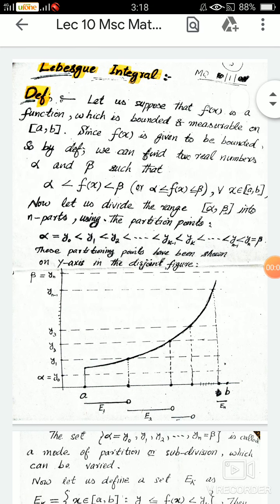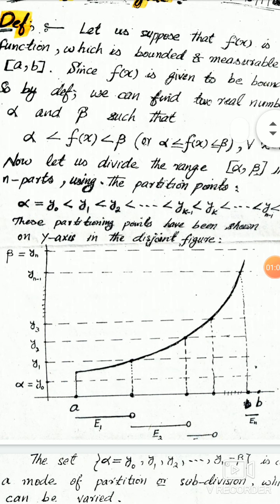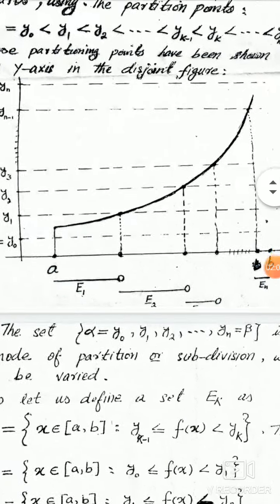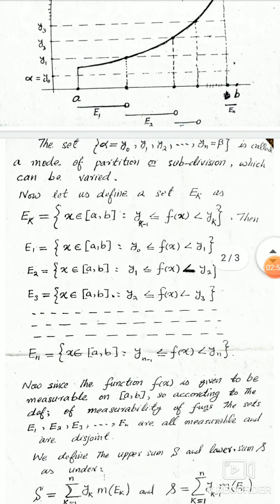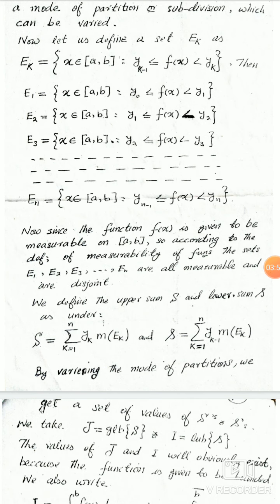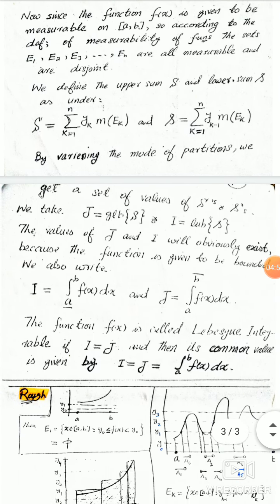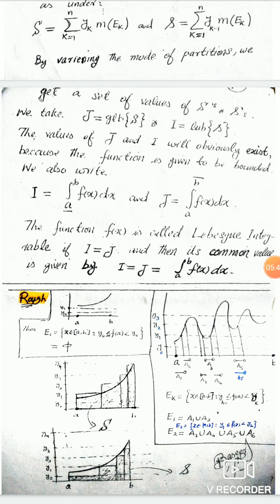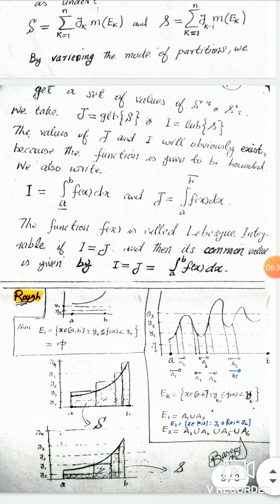Measure theory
(10)